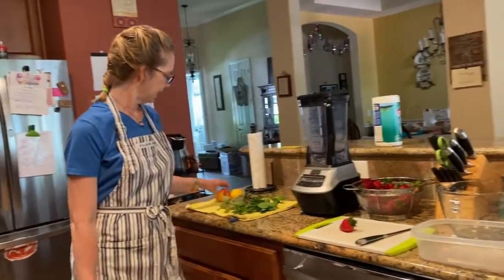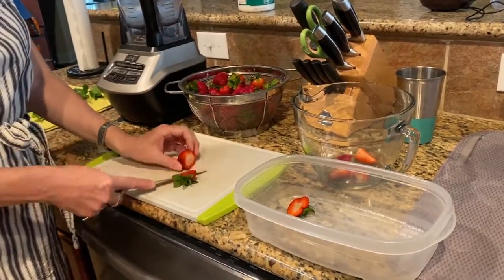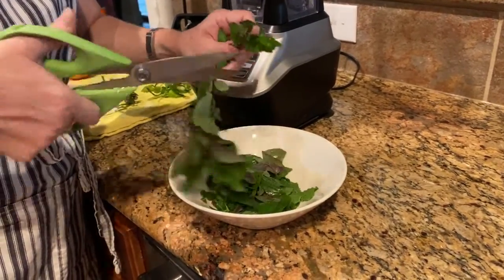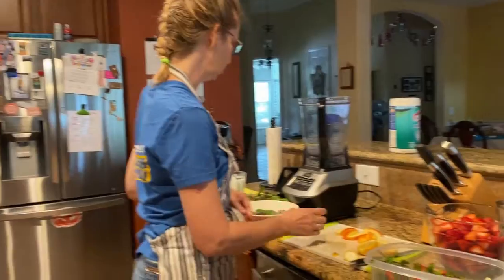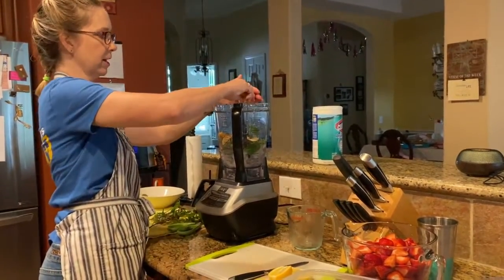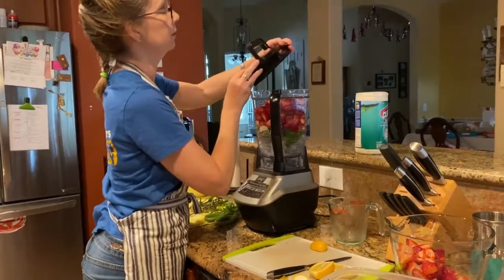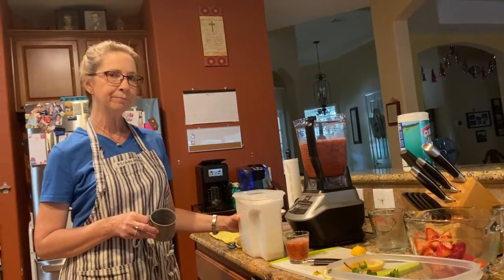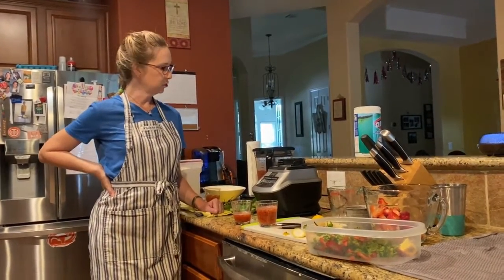Strawberry-Basil-Mint Aquas Frescas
Grab some strawberries, water or juice, and ice and make this delicious treat with me!